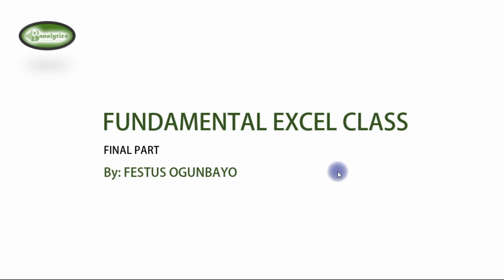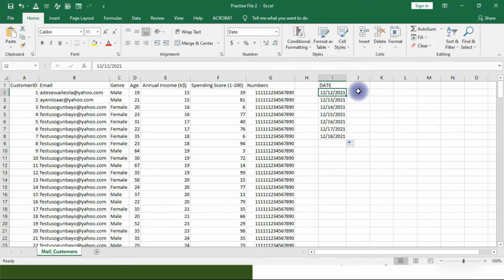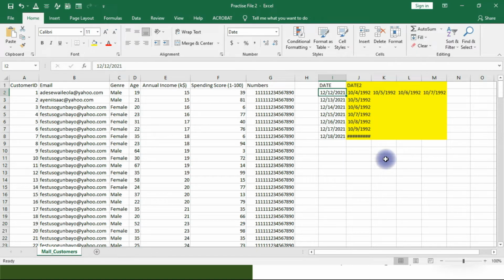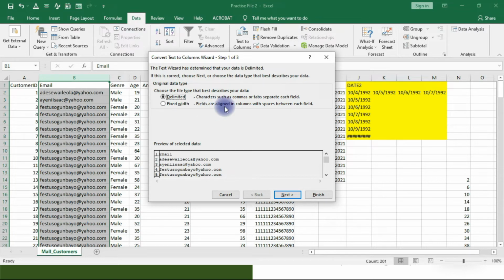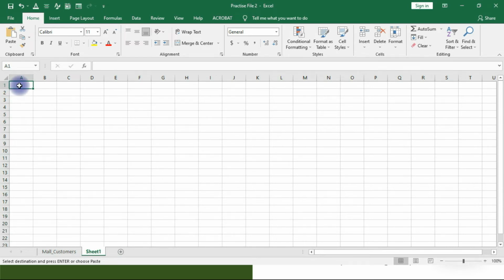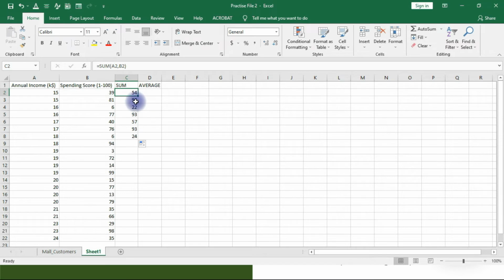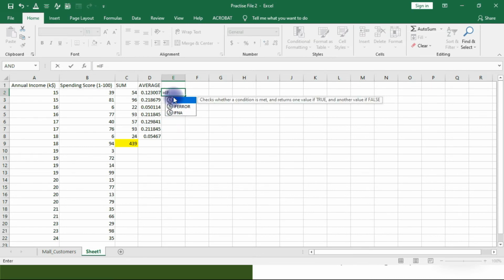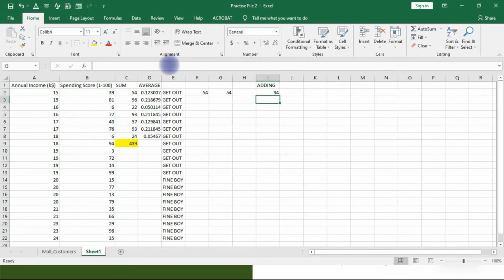Fundamental Excel Class Final Part